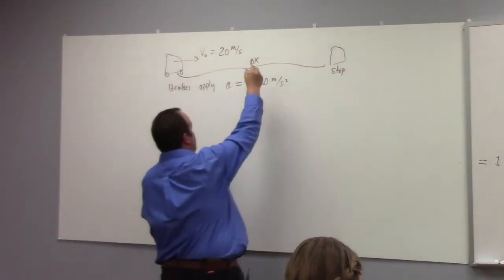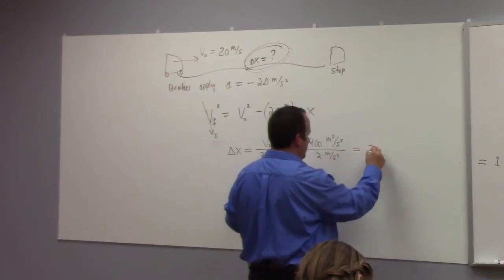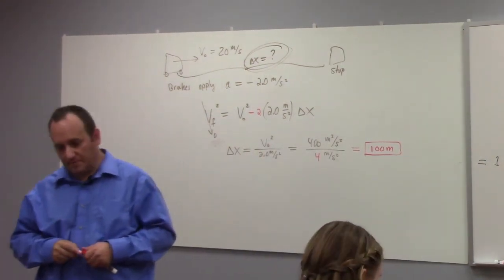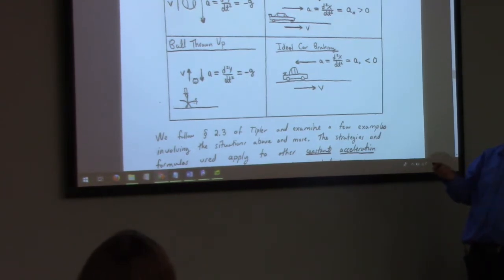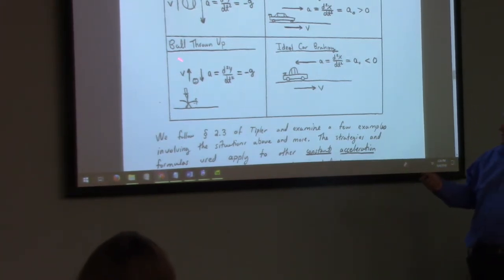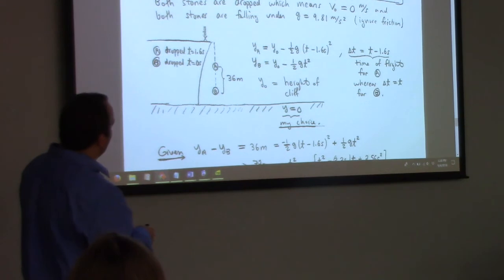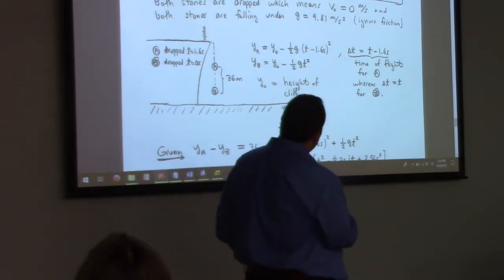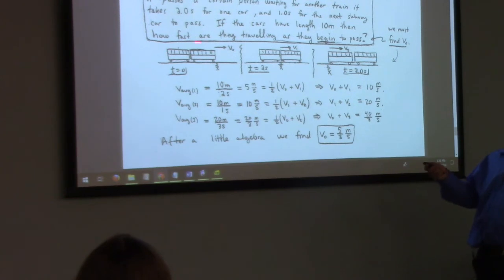Physics: motion in one dimension, dimensional analysis, 9-4-18 part 2